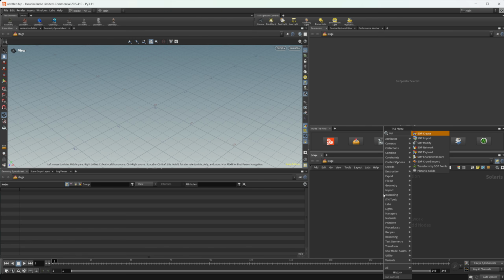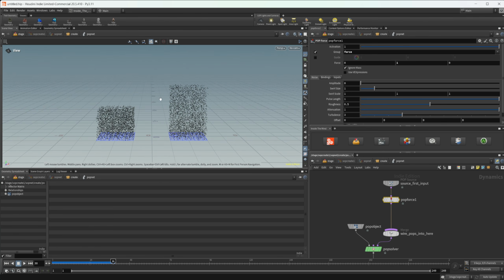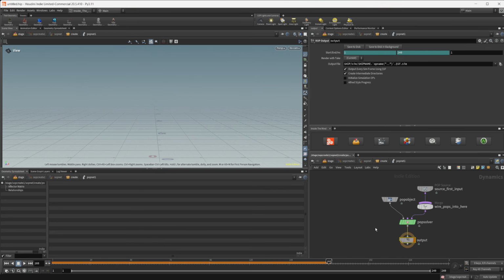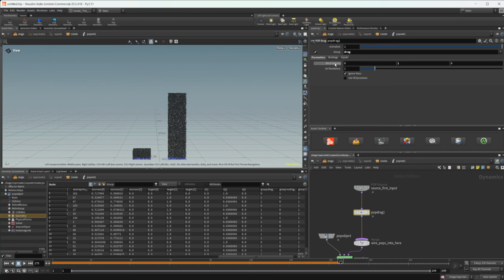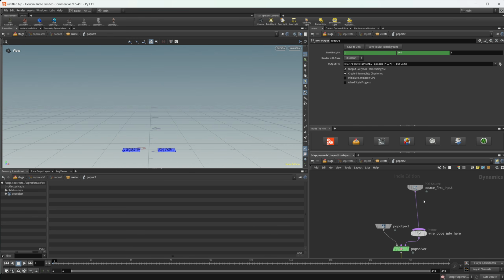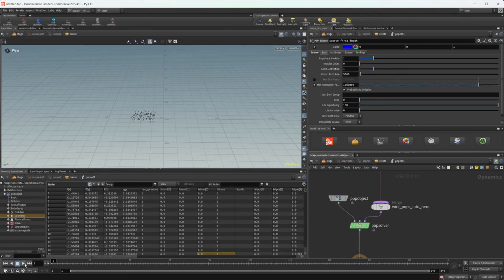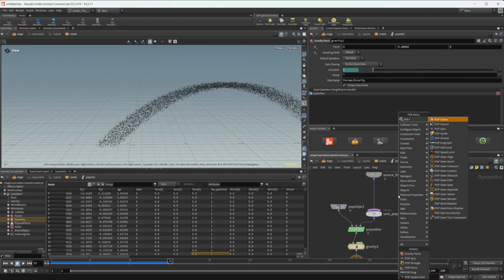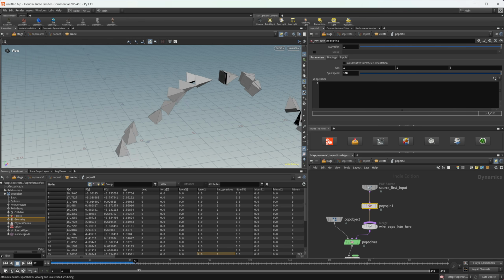Looking Deeper at Forces | Intro to POP's | Houdini 20.5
Dive into advanced particle dynamics in this extended Houdini tutorial, where we explore how to fine-tune your simulations with precision. Delve into the functionality of nodes like Gravity, POP Drag, POP Spin, and POP Speed Limit to control and refine particle behavior. Harness these advanced force nodes to elevate your simulations, producing particle effects that are both dynamic and realistic.